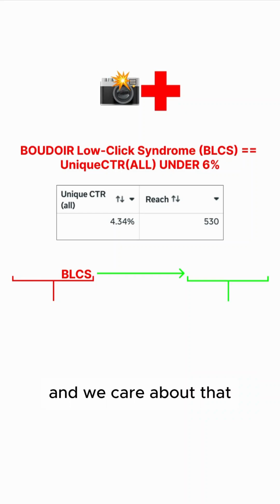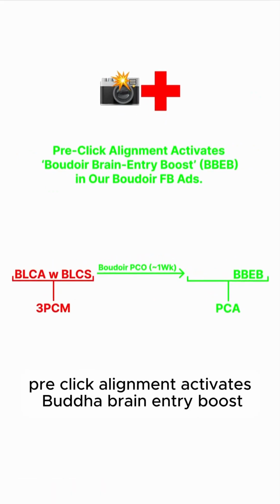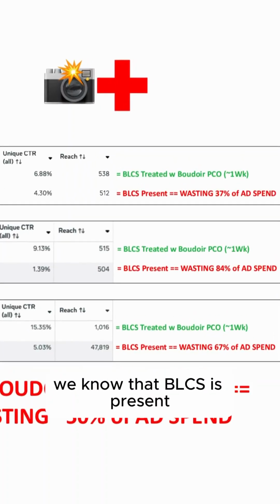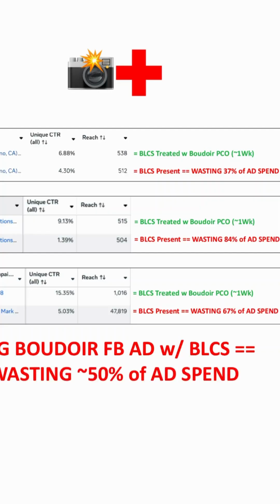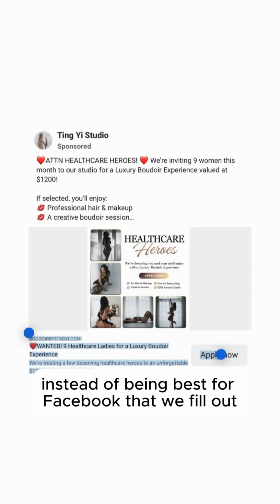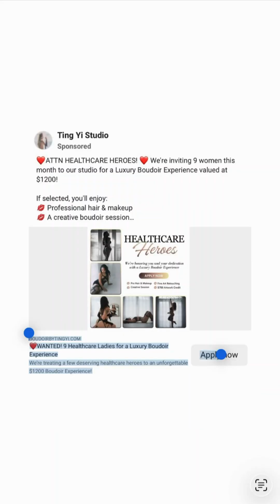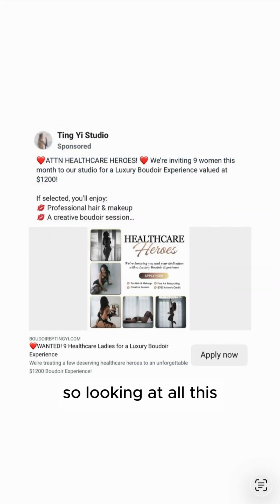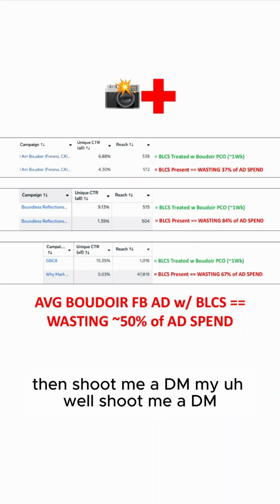Boudoir Facebook Ads That Have Run For A Year Below Six Percent And Have Never Been Treated